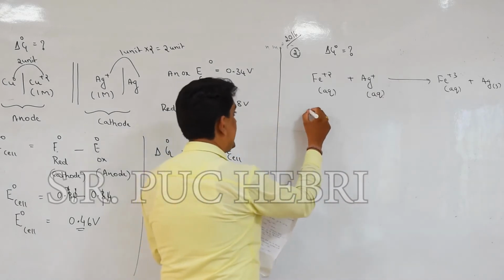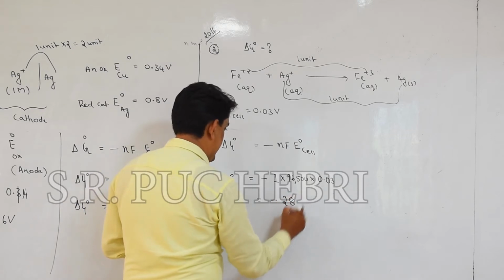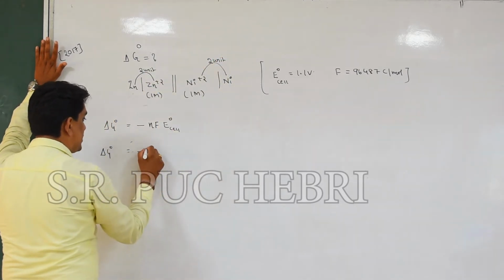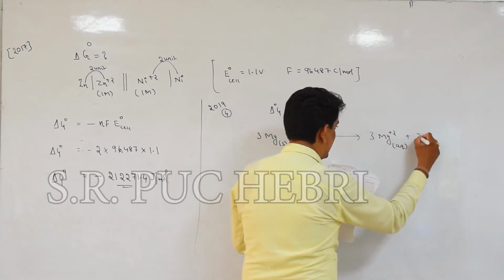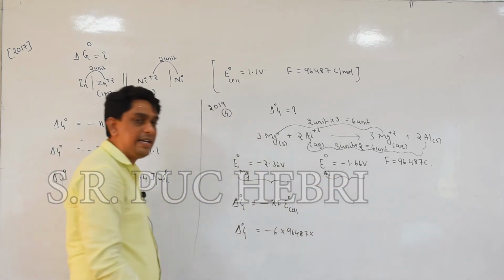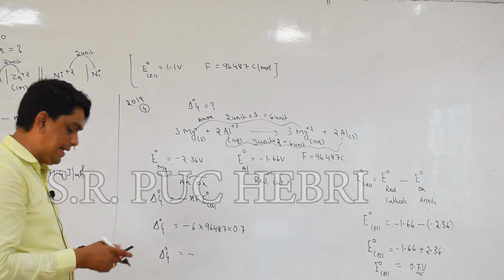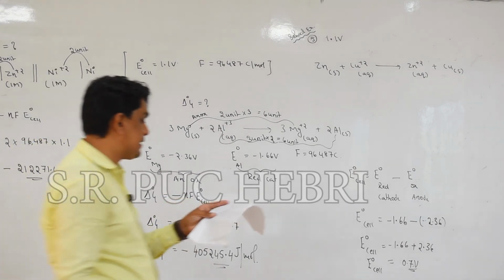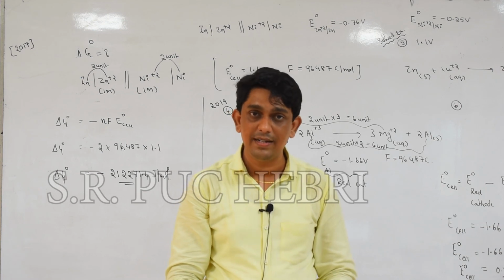II PU Chemistry Chapter -3 Electrochemistry part -6 By Mr. Radhakrishna Kini Lecturer in Chemistry